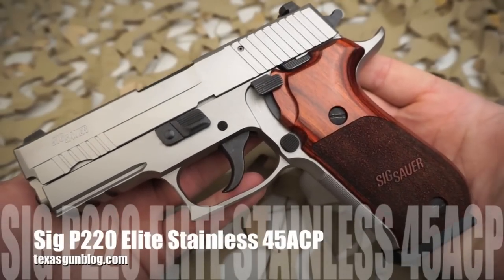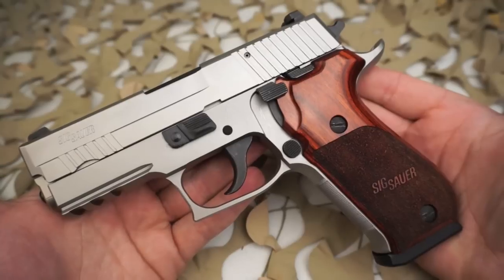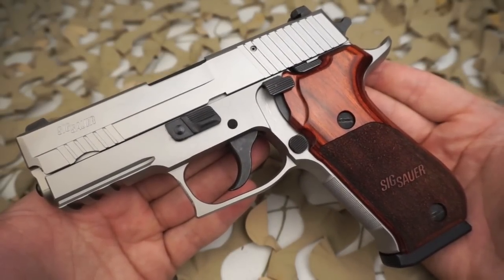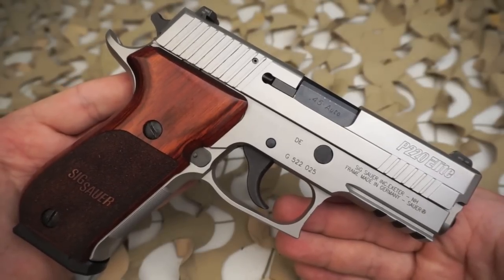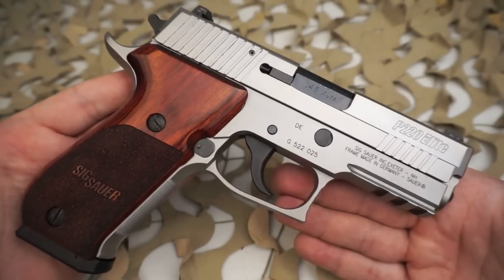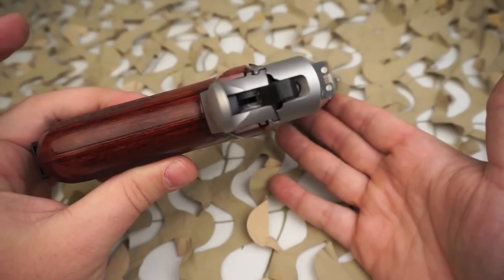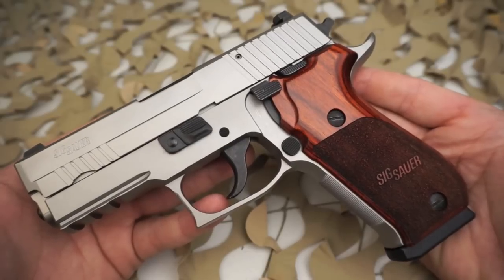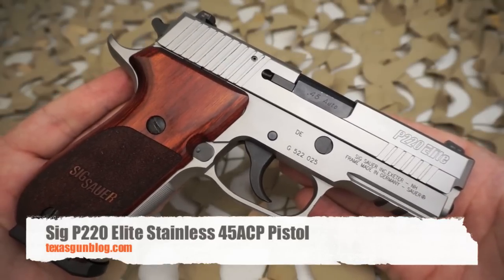Sig Sauer P220 Elite Stainless Rosewood 45ACP Pistol Overview - Texas Gun Blog